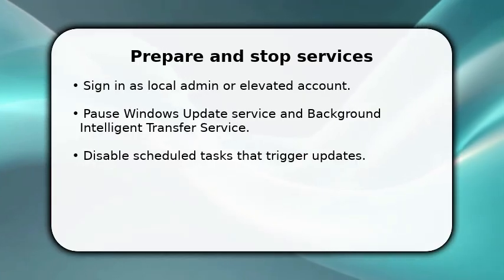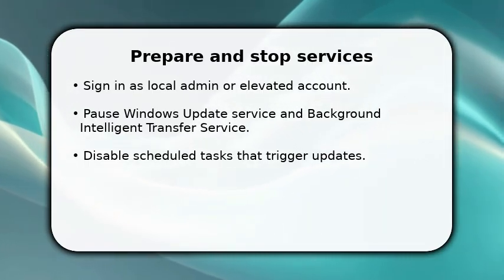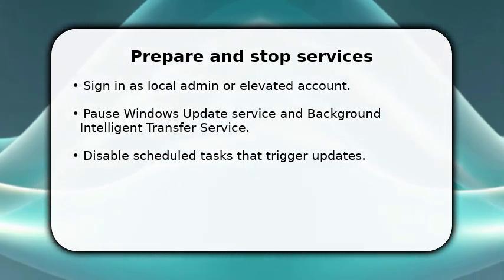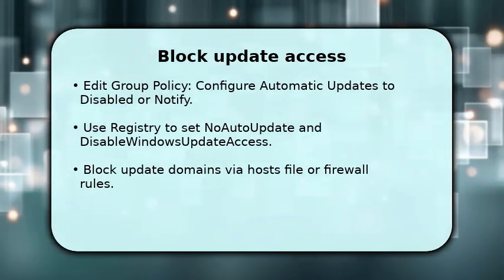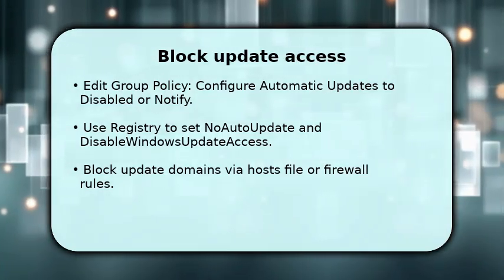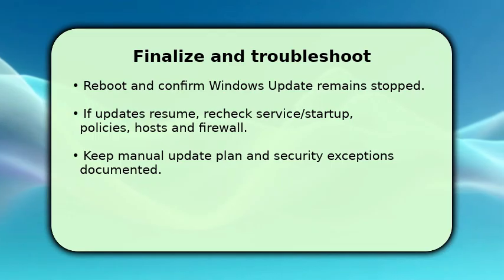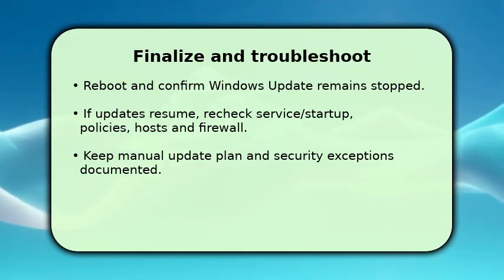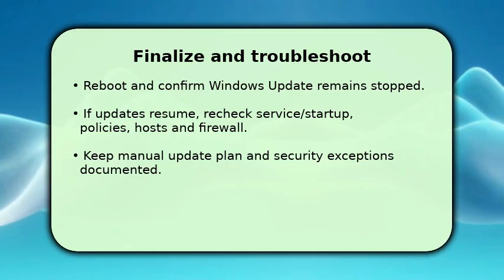How to Disable All Windows Updates (full Guide)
Discover the step-by-step process to pause and disable Windows updates on your PC. This comprehensive guide covers essential tips for managing system update settings, troubleshooting common issues that arise from automatic updating, and understanding when it's necessary or beneficial to halt these processes.